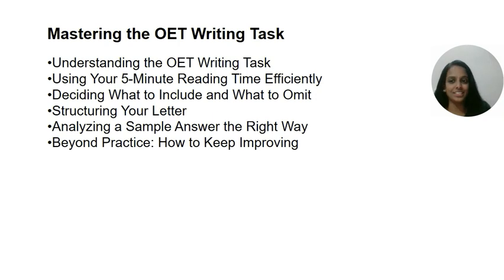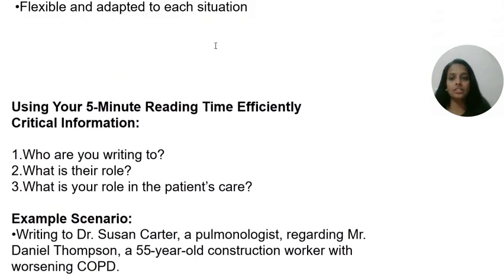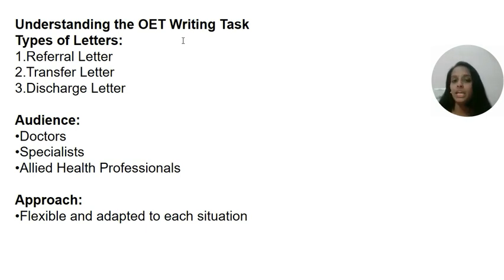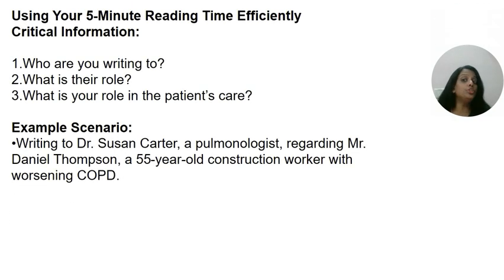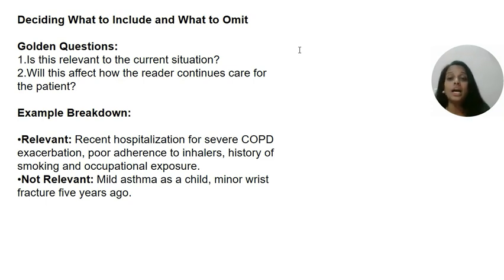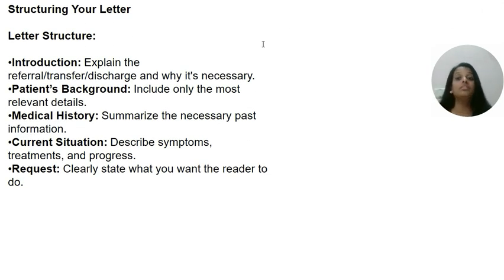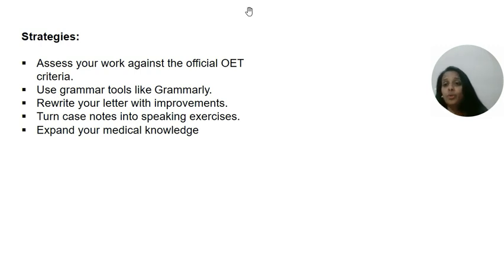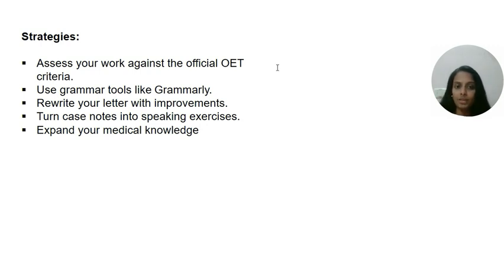Class 2: OET Writing Strategies